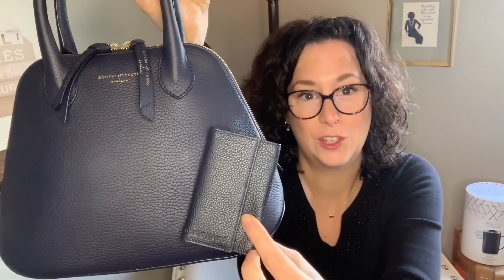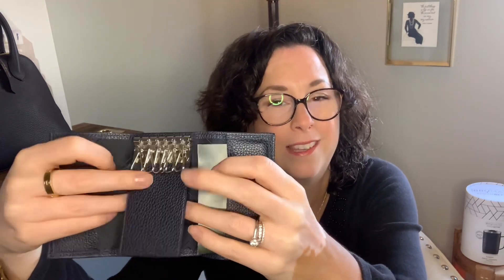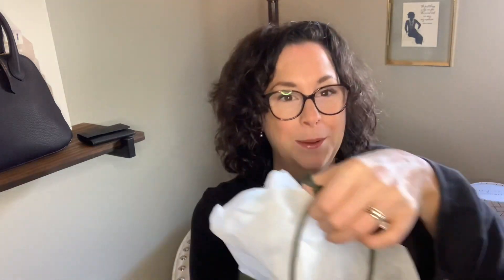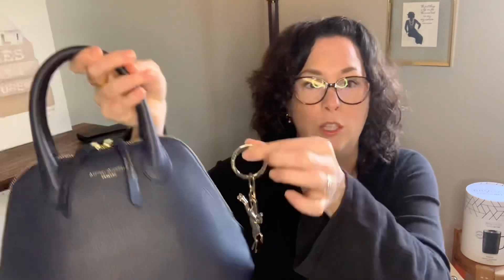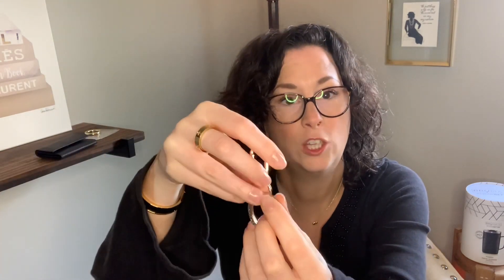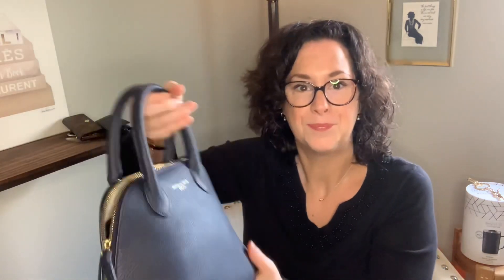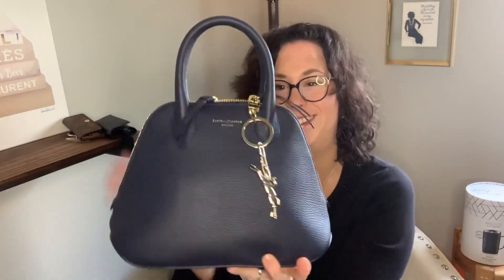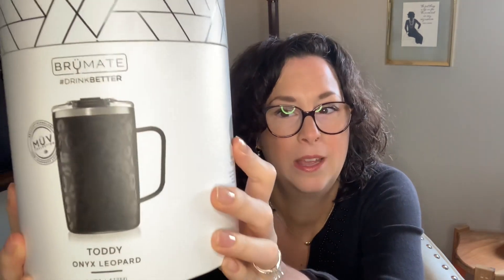Double Longchamp reveal! 💚💚 | Holiday purchase!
So glad that you stopped by! Thank you sooo much!

We recently took a week little holiday away! We went to Quebec City and while we were there, we stopped at a boutique I really enjoy there: Bagages de France ♥ They are an official Longchamp retailer, 100% dedicated to Longchamp.
So they are a great place to go if you want to see a large variety of options!

Hope you enjoyed! Don't hesitate if you have any questions! Xx